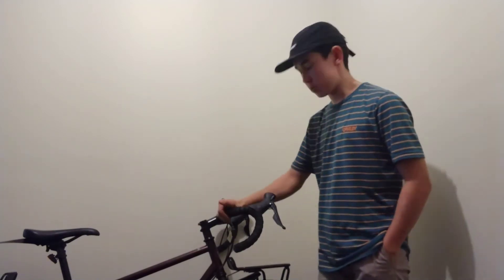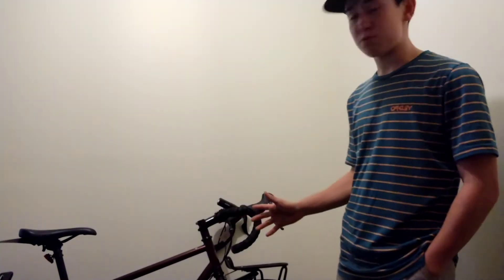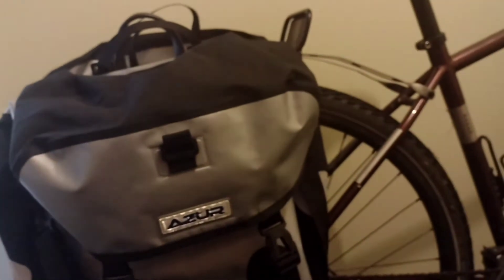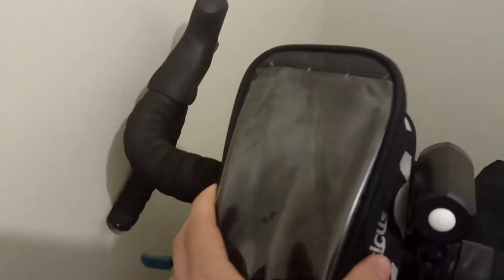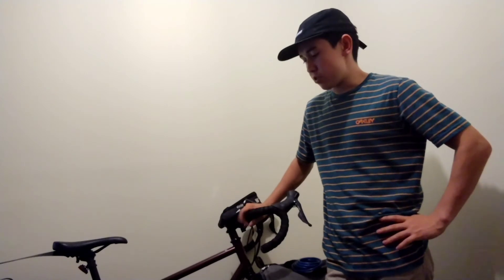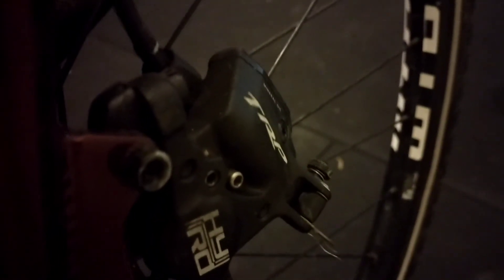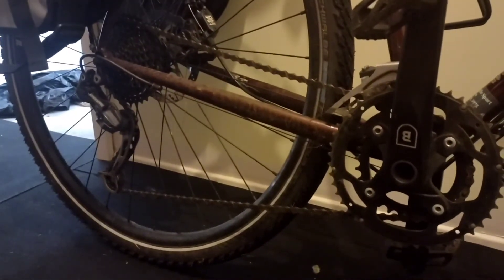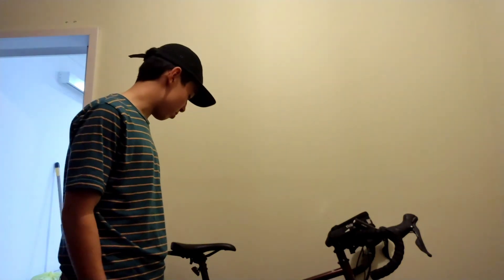Breezer radar expert 2000km review / my touring bike set-up/ tips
This is a review on the breezer radar expert pro in this video I explain what you should look for in a touring/ adventure bike.